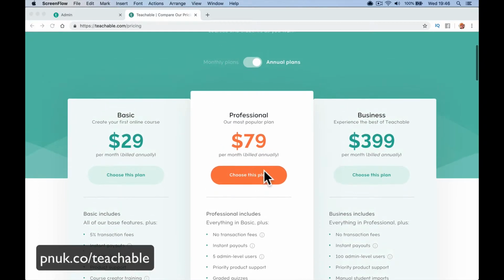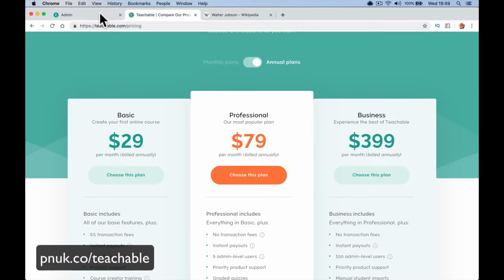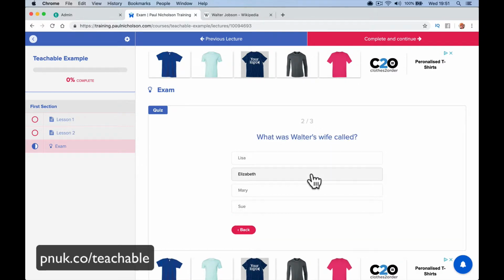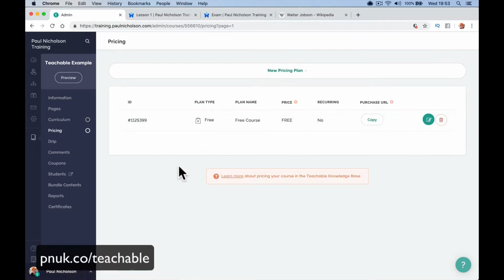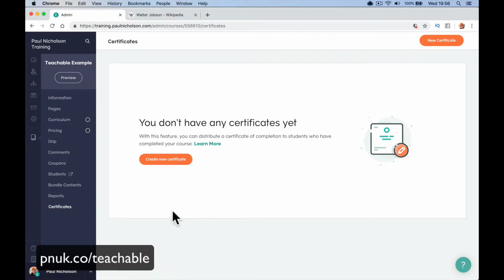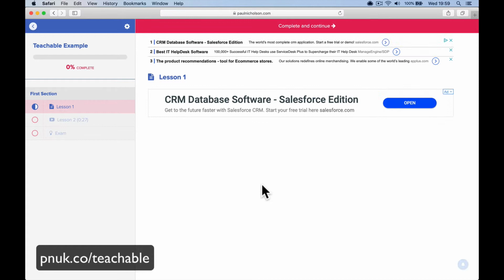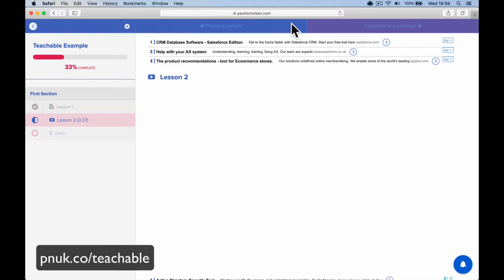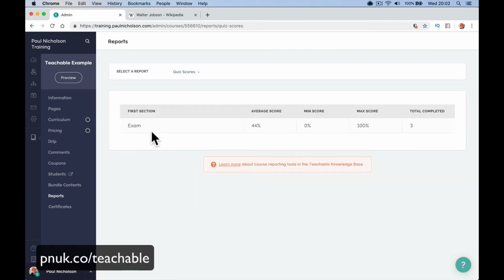Teachable - How To - Graded Quizzes, Course Compliance And Course Completion Certificates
How to create a course on Teachable with graded quizzes.
Make sure lessons are completed in order.
Pass an exam.
And issue a course completion certificate.

► Useful?